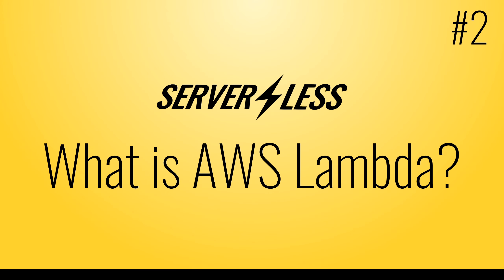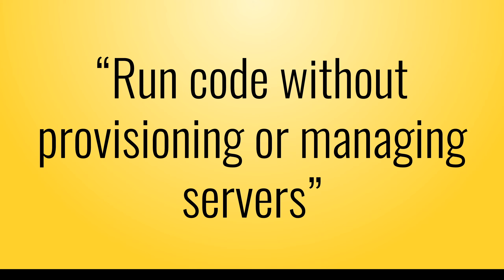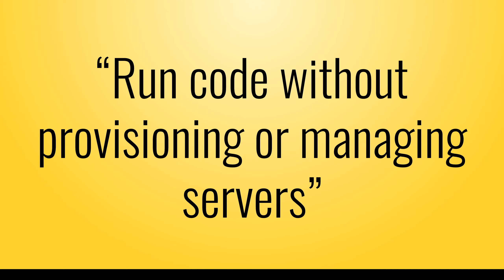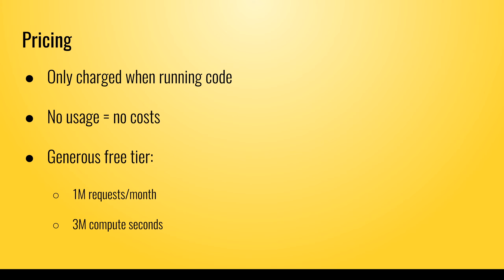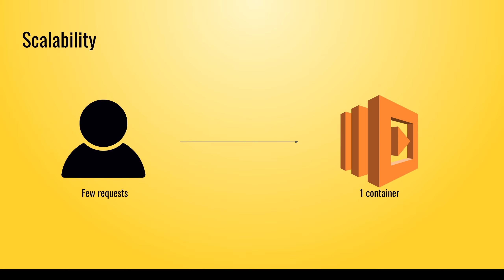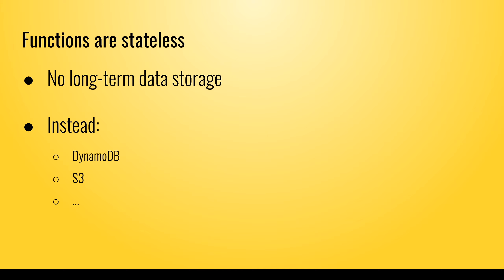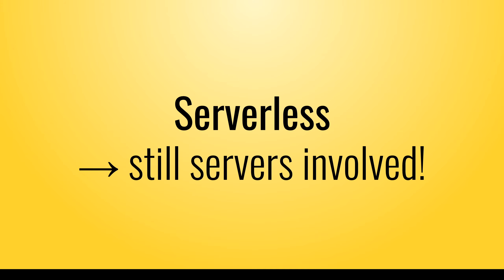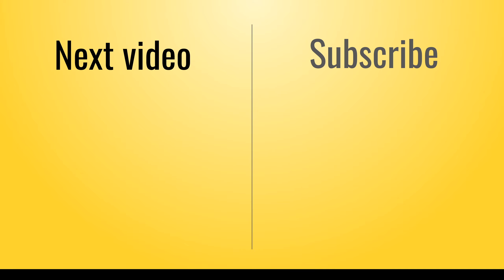What is Lambda? (Serverless framework tutorial, #2)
What is so special about AWS Lambda? In this video we will look at why people like Lambda so much.

I'll describe what the service is, what it can be used for and why it is much better then running virtual machines or containers.